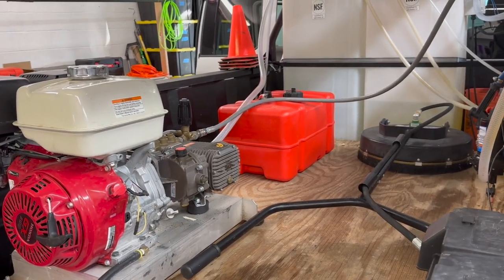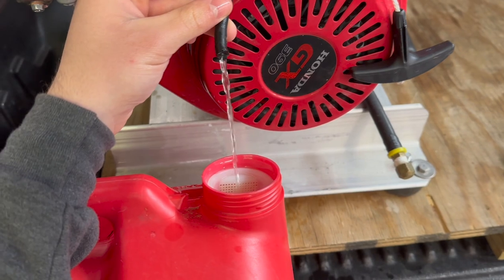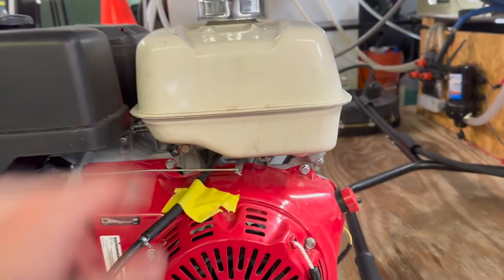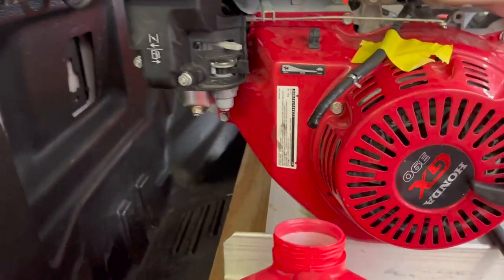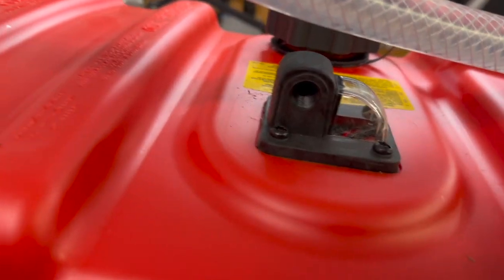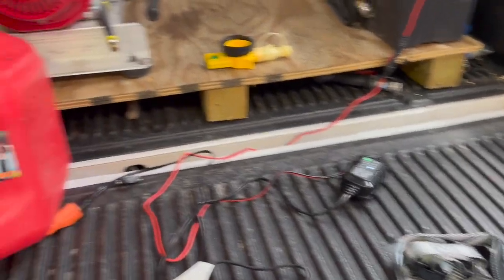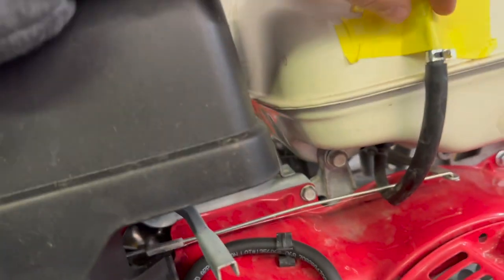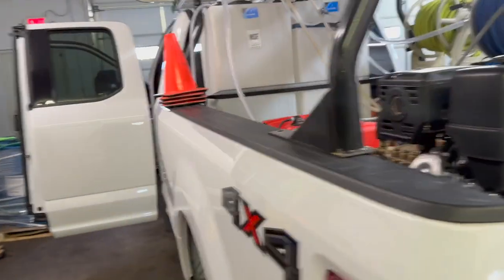Installing 12gal Gas Can On My Power Washing Truck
Today I swung by the shop early in the morning to put a new 12 gallon auxiliary fuel tank on the truck. Now we don't have to use the little 5 gallon to can to refill the machine a bunch of times per day. This should be a huge time saver!